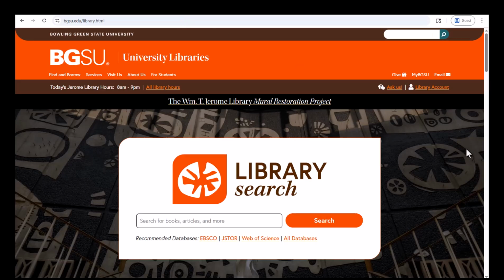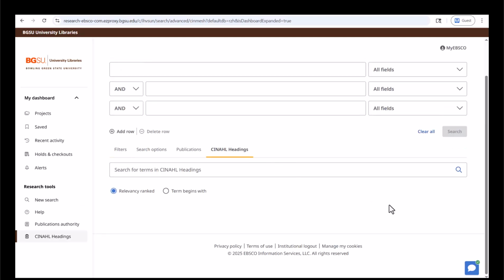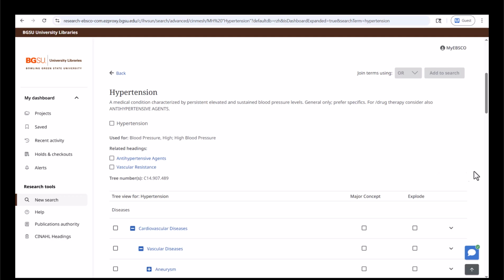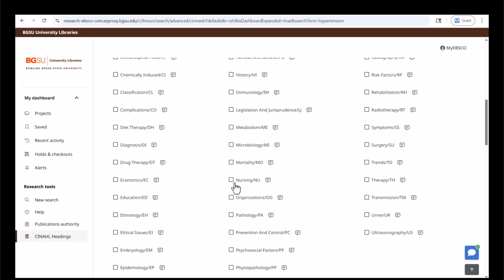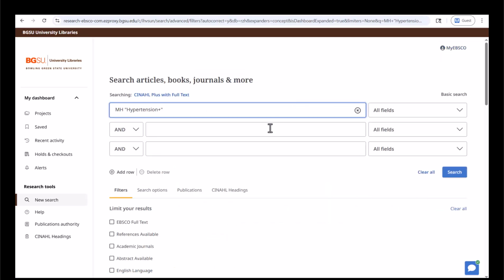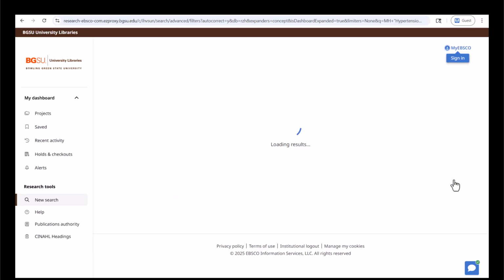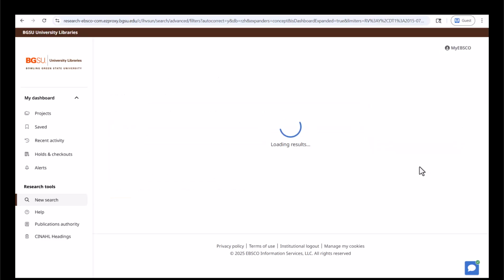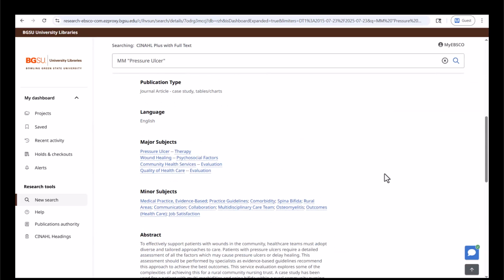CINAHL Subject Searching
This video shows you how to use Medical Subject Headings (MESH) to subject search in CINAHL. To watch all the University Library Nursing videos, check out the Nursing Resources playlist